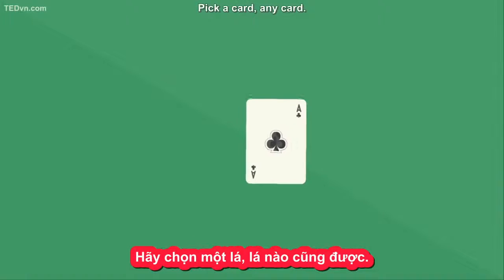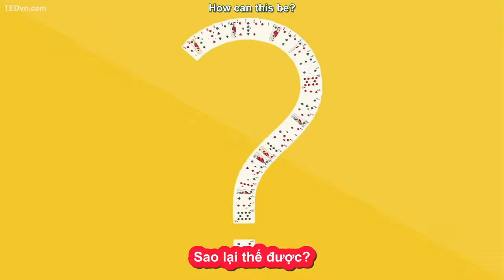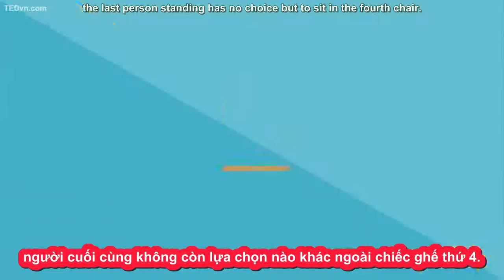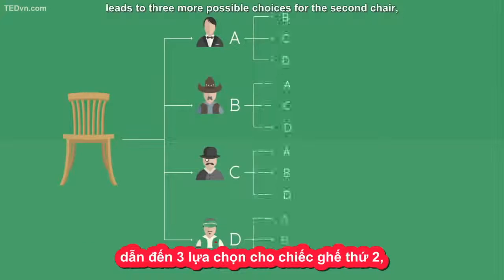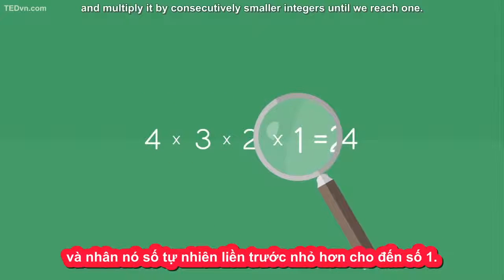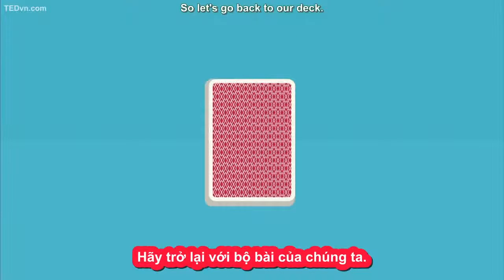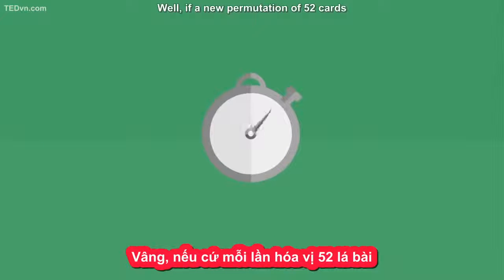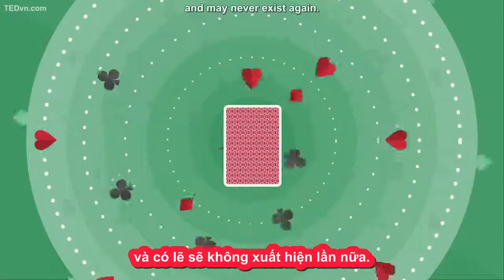TED Ed Vietsub Có bao nhiêu cách xáo một bộ bài Yannay Khaikin YouTube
Xin chào tất cả các bạn, tại kênh này mình reup các Video từ Ted VN, mong các bạn ủng hộ.